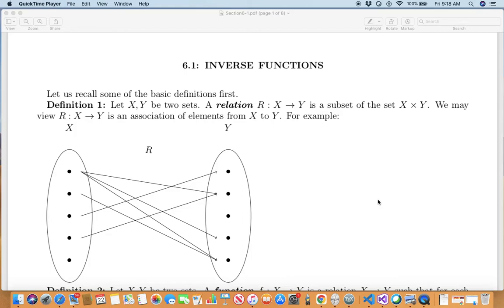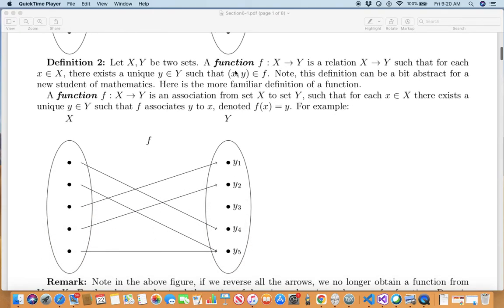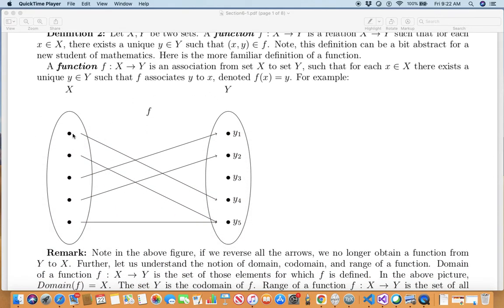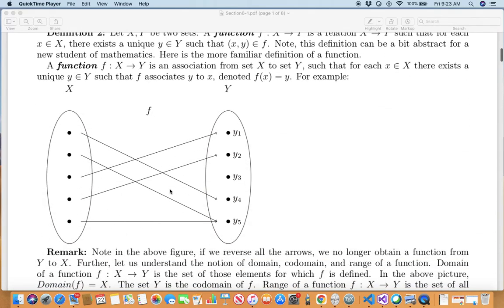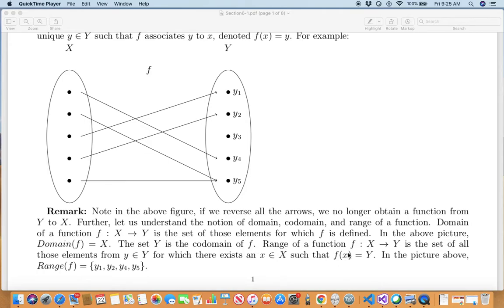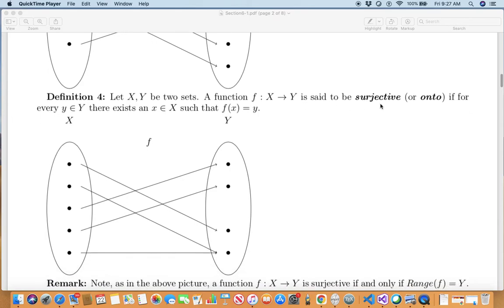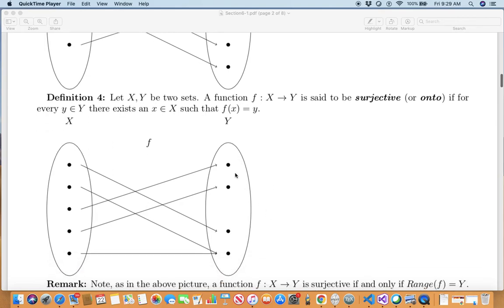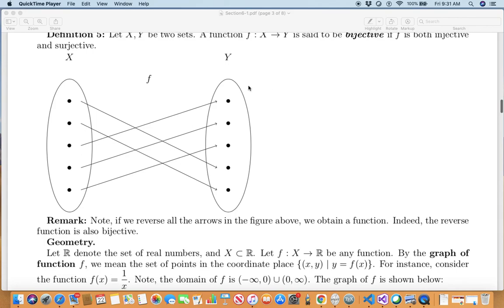Lecture6 1A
Calculus2